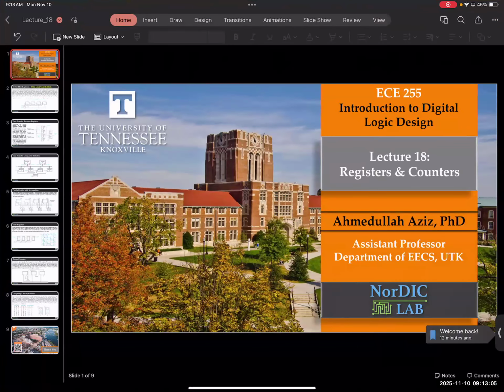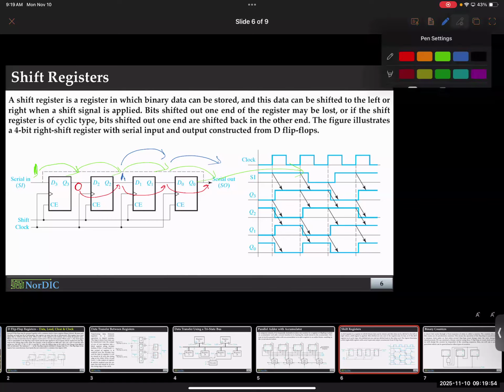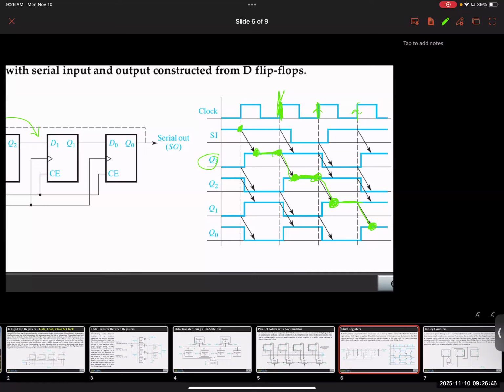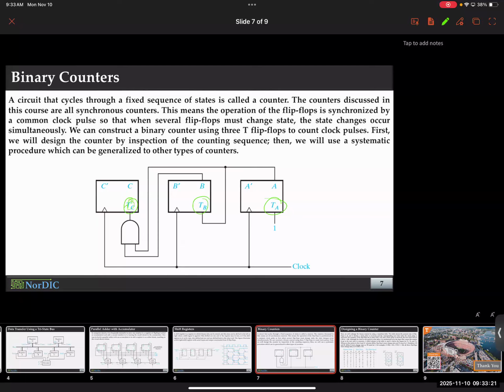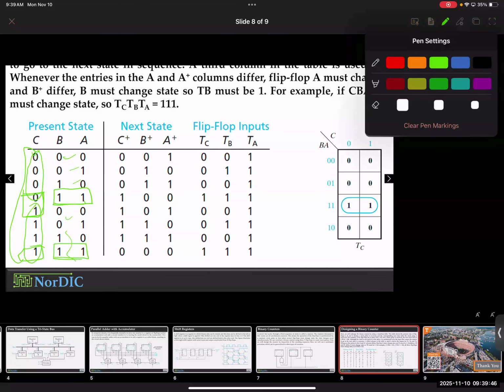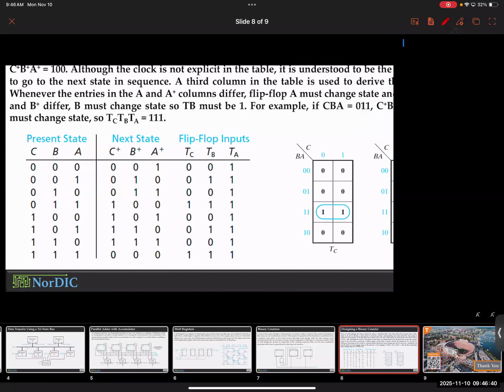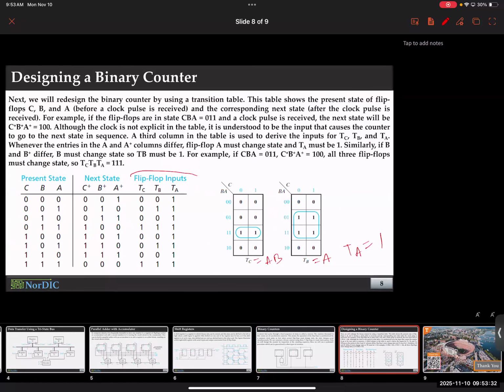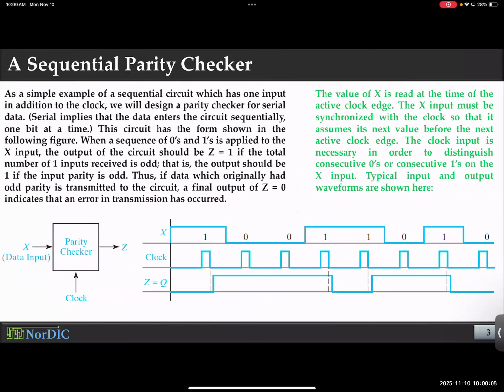Lecture 27: Registers & Counters (Continued)